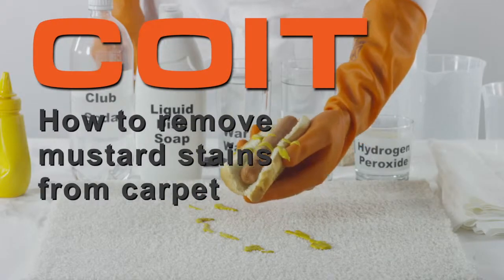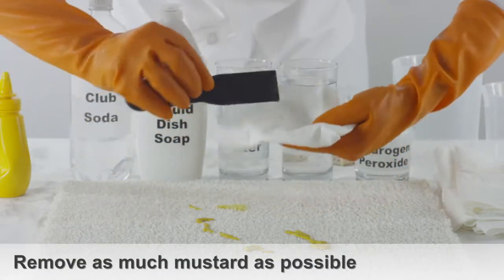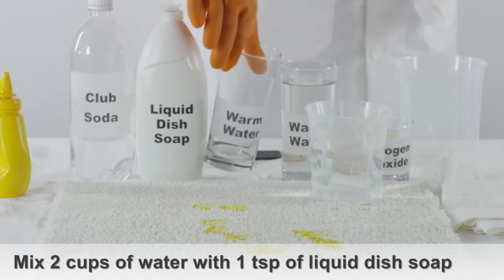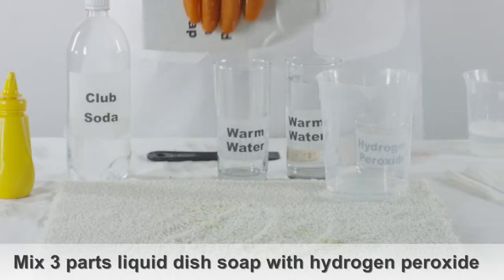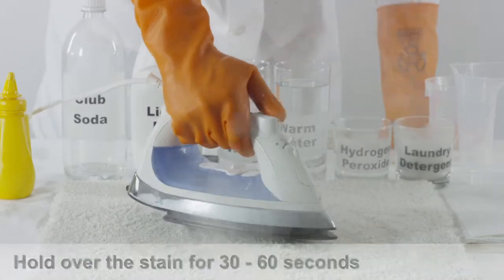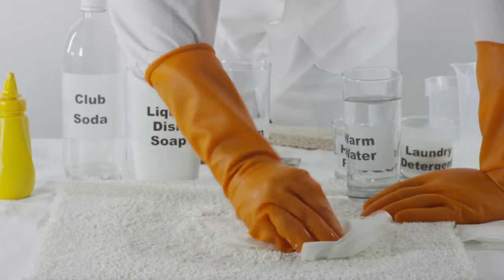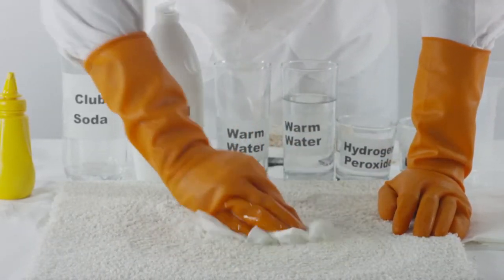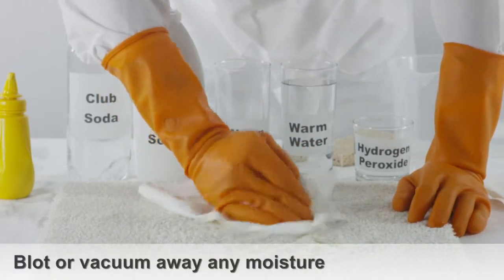How to remove mustard stains from Carpet | Spot Removal Guide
This video will show several step-by-step cleaning solutions to remove mustard from your carpet.

For a complete breakdown of the mustard stain removal steps, visit our detailed Spot Removal posting